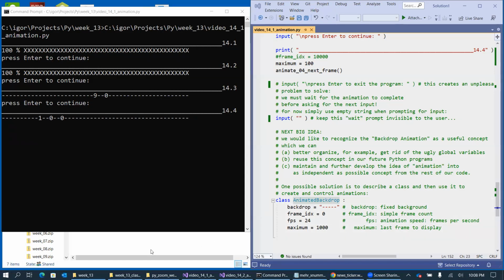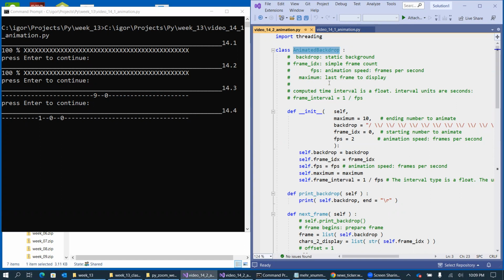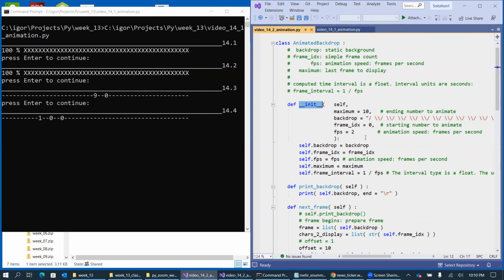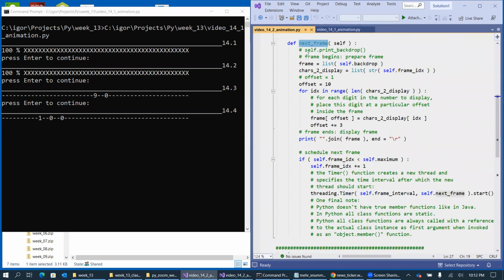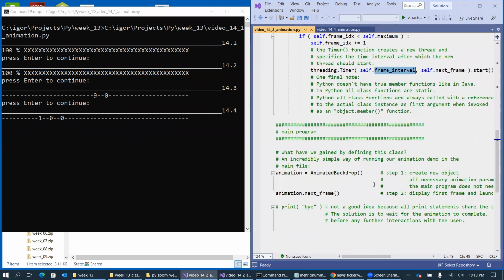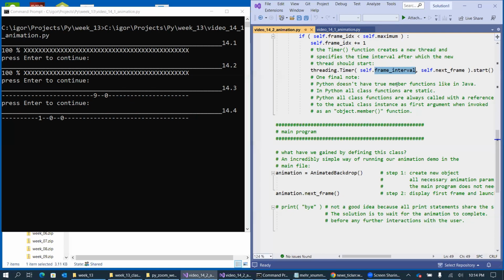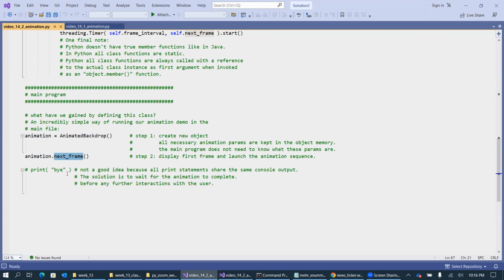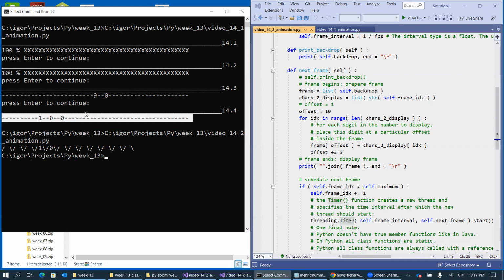14.2 AnimatedBackdrop class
14.2 AnimatedBackdrop class